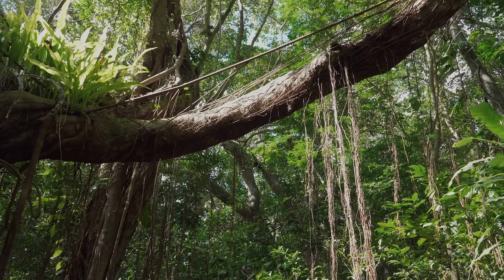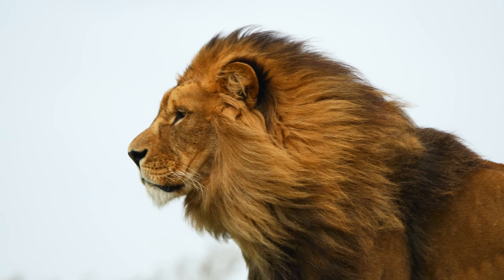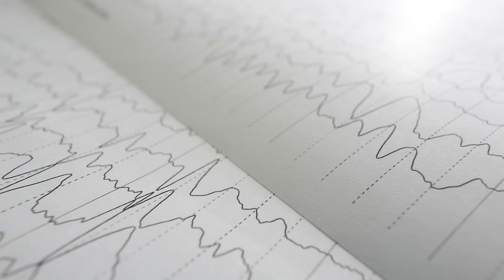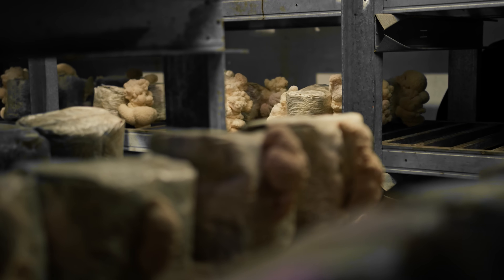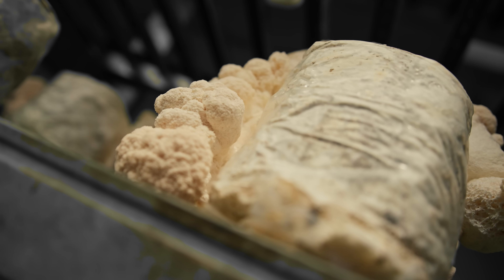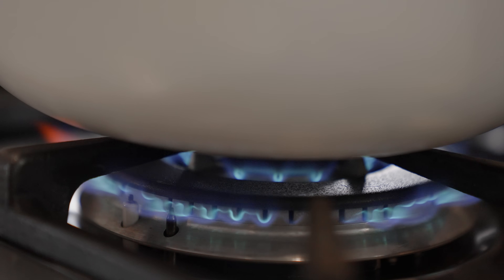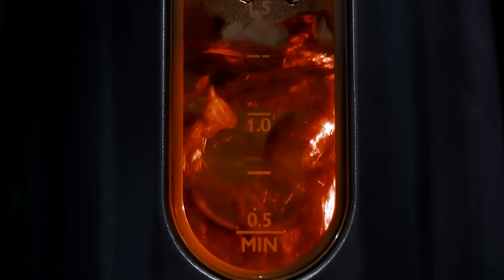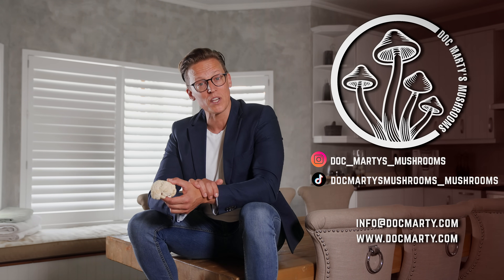This Mushroom May Reduce Brain Plaque by 60% | The Science of Lion's Mane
Lion’s Mane Mushroom: The Ultimate Scientific Guide to Brain Health & Beyond

Unlock the incredible power of Lion’s Mane (Hericium erinaceus) in this comprehensive, science-backed YouTube tutorial. We dive deep into the research to reveal how this medicinal mushroom can revolutionize your cognitive health, boost your immune system, and so much more.

Could a simple mushroom really reduce Alzheimer’s-associated plaques by up to 60%? Join us as we separate science from fiction, analyzing 3 human clinical trials and over a dozen animal studies to bring you the most accurate and up-to-date information available.

IN THIS VIDEO, YOU WILL LEARN:

• The Science of Brain Renewal: Discover how Lion’s Mane is one of the only natural compounds capable of crossing the blood-brain barrier to stimulate Nerve Growth Factor (NGF) and support neurogenesis.

• Clinical Evidence: We break down the results from human and animal studies, showing its effects on mild cognitive impairment, memory, and the reduction of amyloid plaques.

• Key Bioactive Compounds: Meet the power players—Erinacines, Hericenones, and Beta-Glucans—and understand their unique roles in the body.

• The Dual Extraction Difference: Learn why not all Lion’s Mane is created equal and why a dual (water and alcohol) extraction is critical for unlocking the full spectrum of benefits.

• Safety & Dosing: Get evidence-based guidance on safe consumption, effective dosages (1-3 grams daily), and what the research says about side effects (less than 5% incidence).

• From Ancient Wisdom to Modern Medicine: Explore the mushroom’s historical use in Traditional Chinese Medicine and how today’s science is validating centuries of knowledge.

WHAT MAKES THIS VIDEO DIFFERENT:

This isn’t just another supplement review. Every claim is backed by peer-reviewed research, including three human clinical trials and over thirteen animal studies. We focus on the actual science behind Lion’s Mane, explaining complex mechanisms in simple terms while maintaining scientific accuracy.

Always seek the advice of your physician or other qualified health provider with any questions you may have regarding a medical condition. Do not disregard professional medical advice or delay in seeking it because of something you have seen in this video.